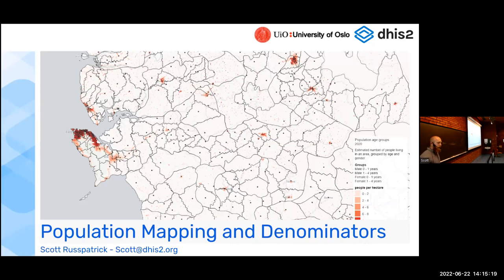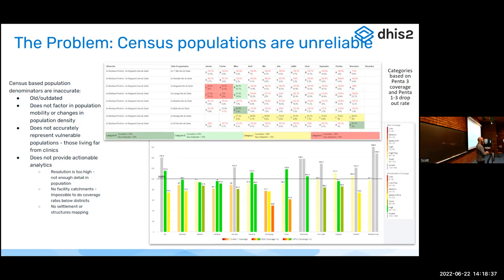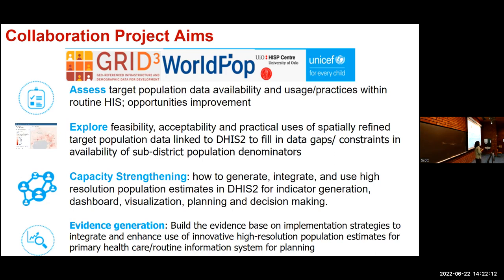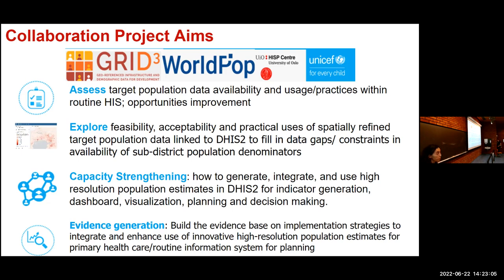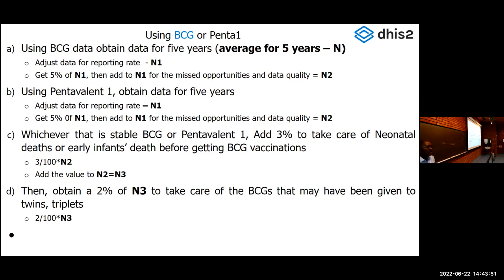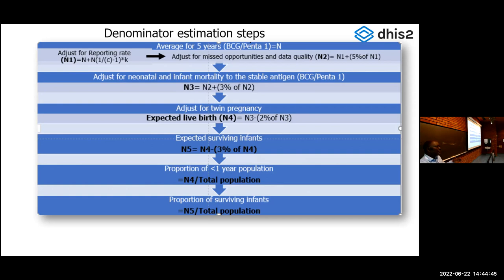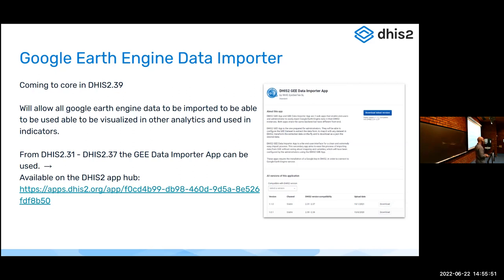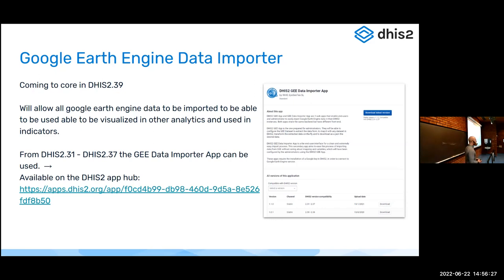Population Mapping, Micro Planning & Denominators